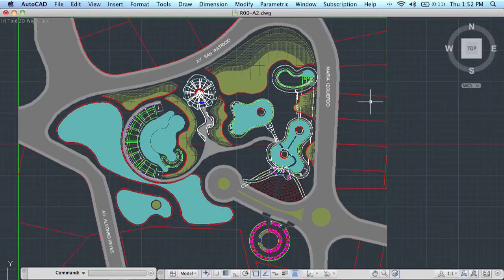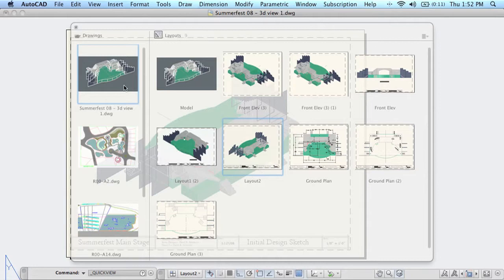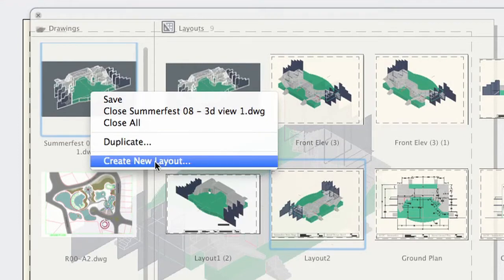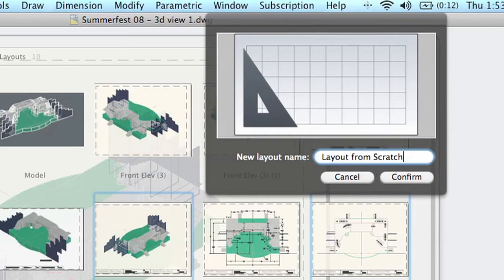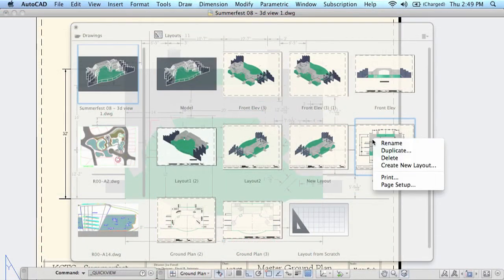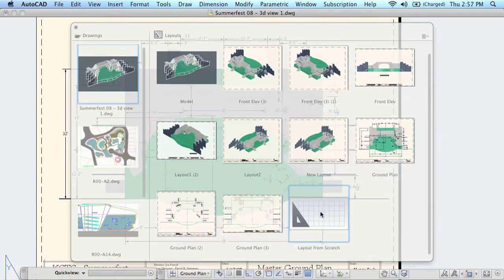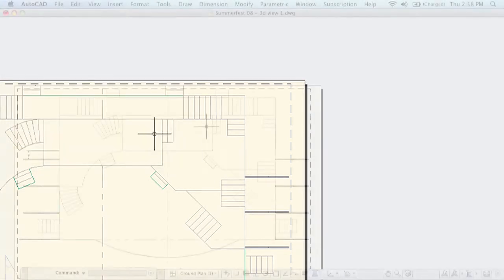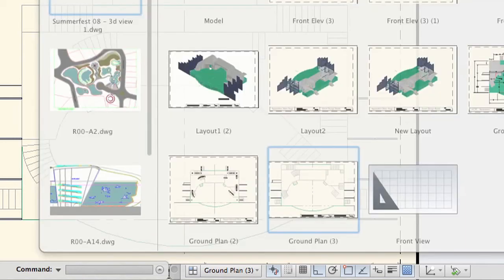Lynn Allen on AutoCAD for Mac- QuickView Dialog Box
Lynn Allen explains the QuickView Dialog Box, a feature in AutoCAD for Mac that isn't found in AutoCAD for Windows.